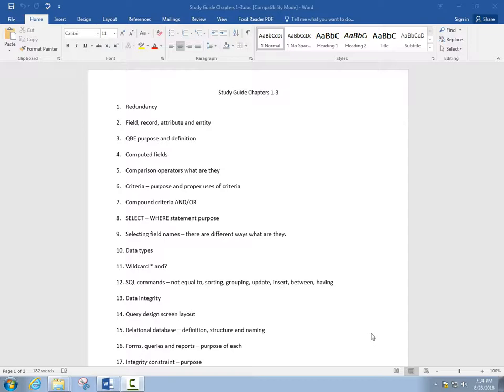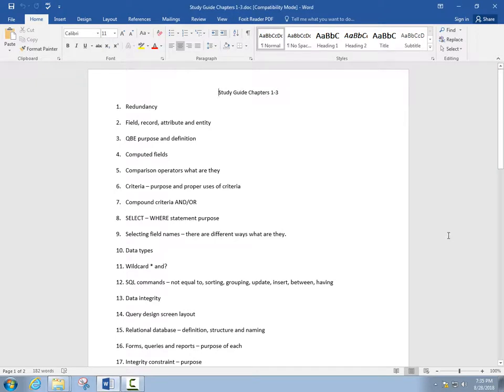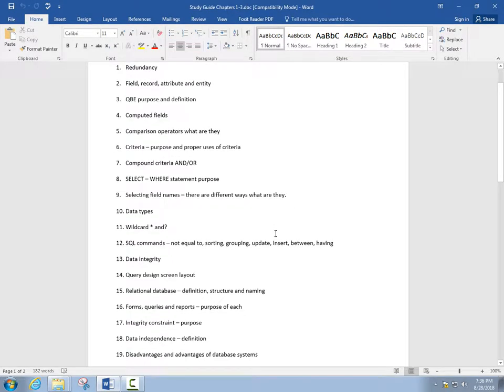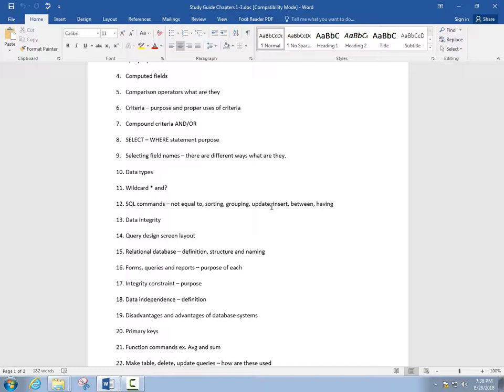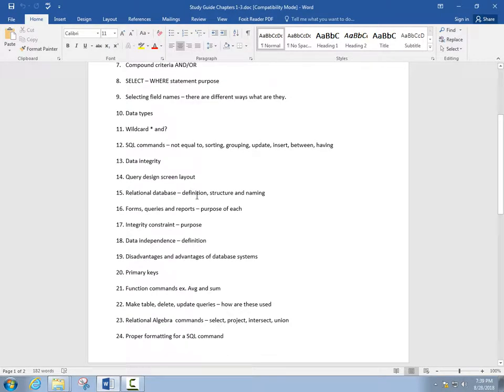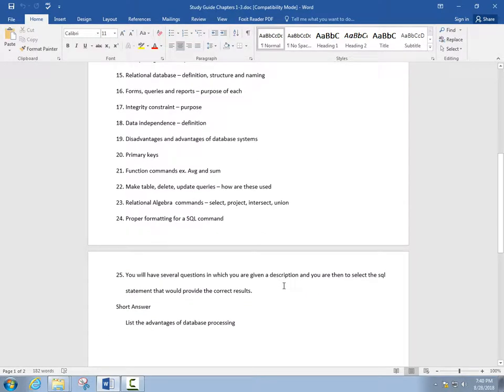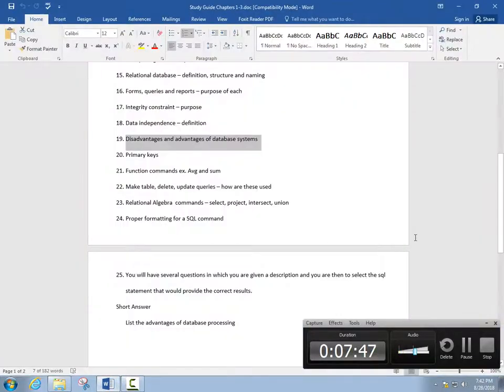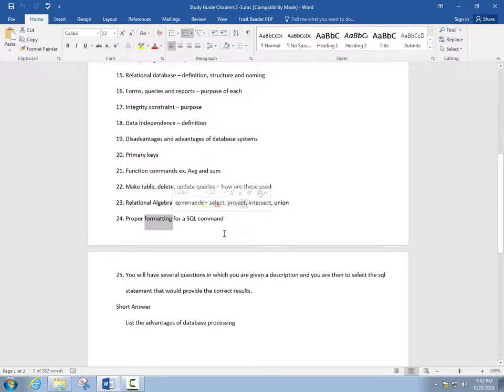theory test review 1